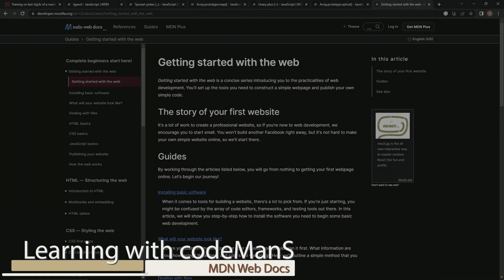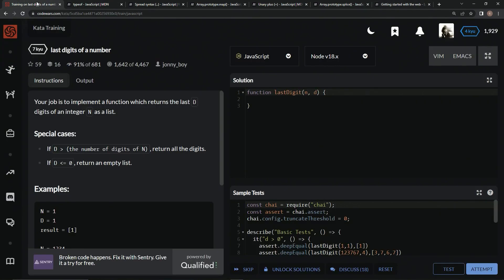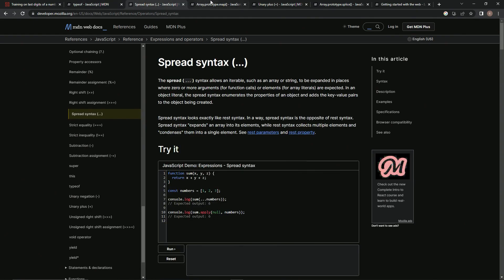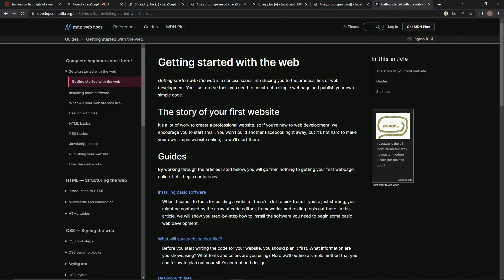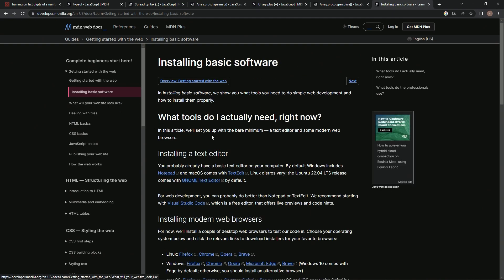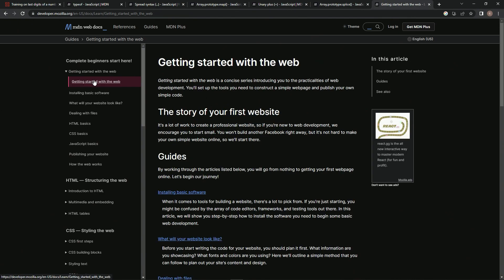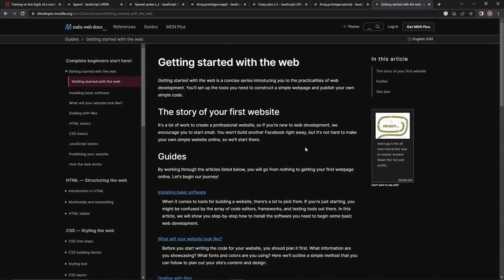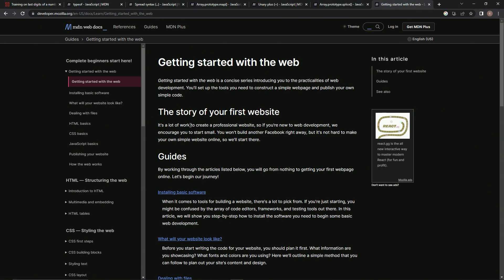Learn HTML | MDN Web Docs_ : Announcement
Big News!

Coming Up:

🌐 Embark on a journey to learn the practicalities of web development with this concise series. Build and publish your first simple website with step-by-step guidance. 🌐

In this series, we'll cover:

1️⃣ Installing basic software:
Choose the right tools for building your website, including code editors, frameworks, and testing tools.

2️⃣ Planning your website's design:
Outline your site's content and design before diving into coding.

3️⃣ Dealing with files:
Organize your website's files and understand their structure.

4️⃣ HTML basics:
Learn the fundamentals of HyperText Markup Language (HTML) for structuring web content.

5️⃣ CSS basics:
Style your website with Cascading Style Sheets (CSS).

6️⃣ JavaScript basics:
Add interactivity to your website using JavaScript programming.

7️⃣ Publishing your sample code:
Put your website online for others to access.

8️⃣ Understanding how the web works:
Explore the behind-the-scenes processes of accessing a webpage.